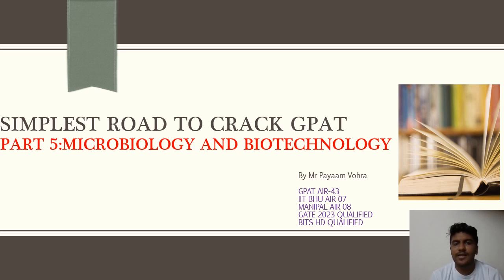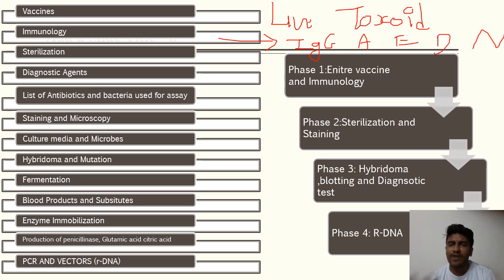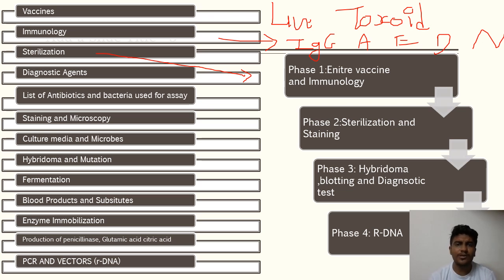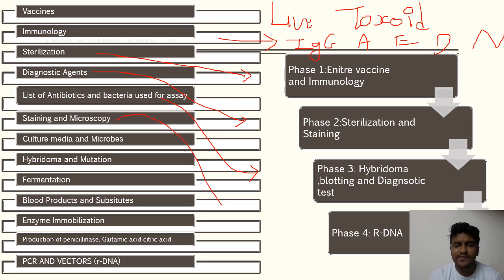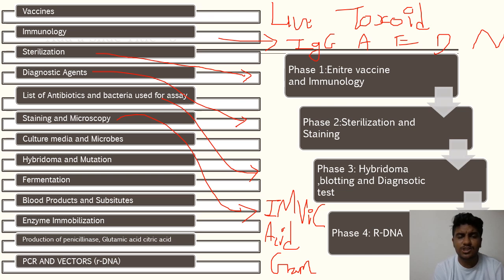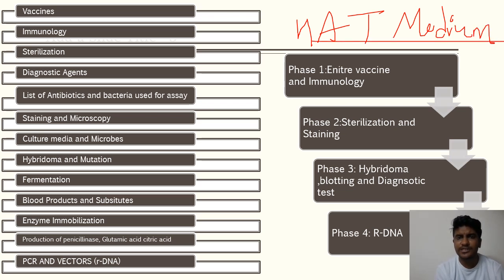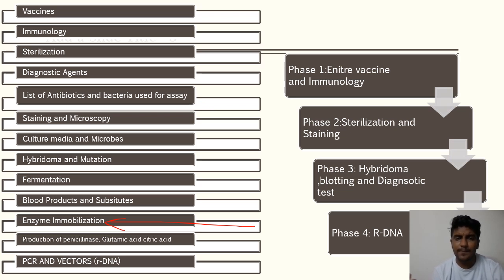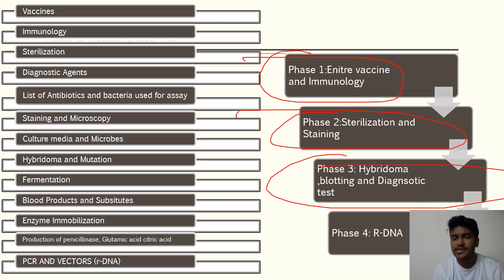GPAT CRACKER SERIES Part 5: Microbiology and Biotechnology vids